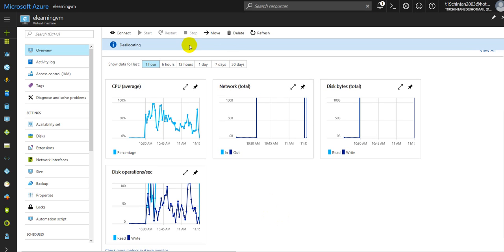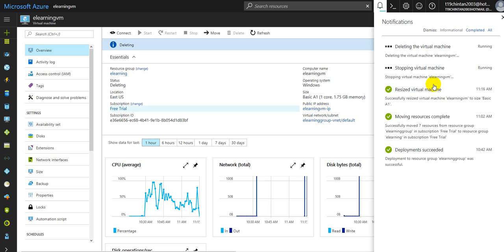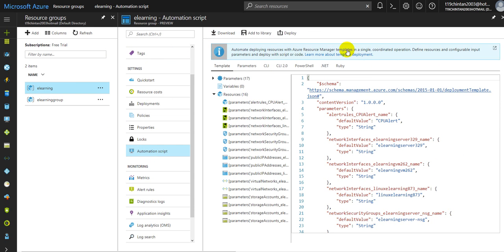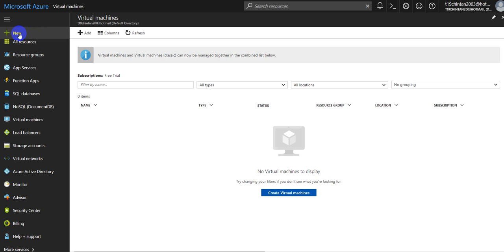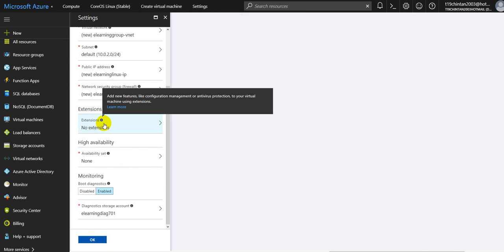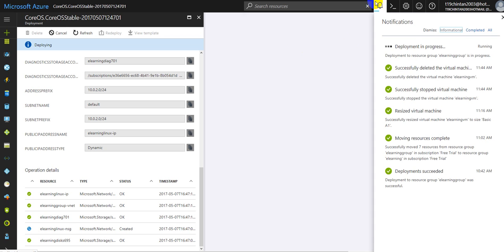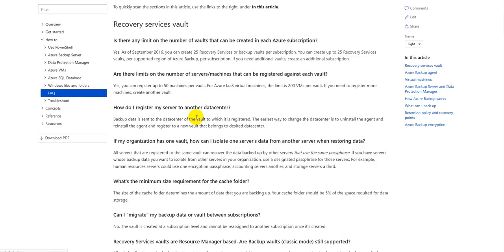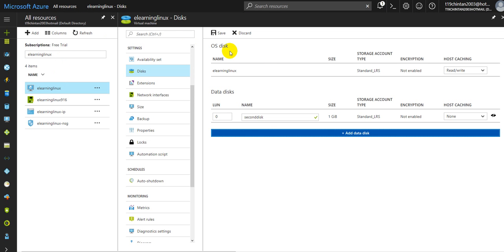Azure tutorial for beginners Part 7 by ELearningLine @